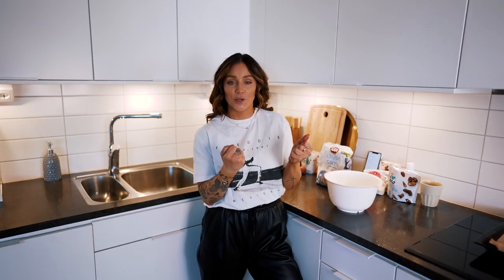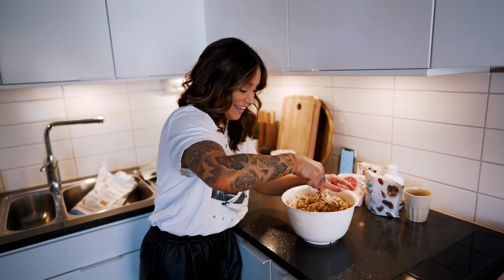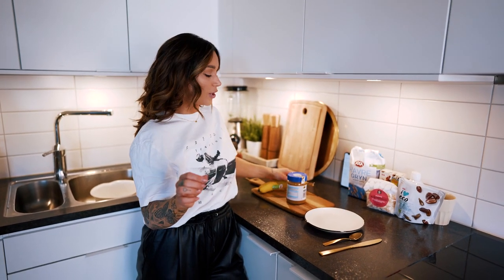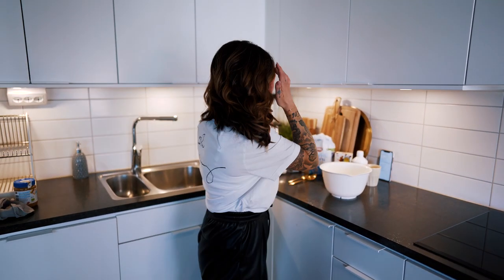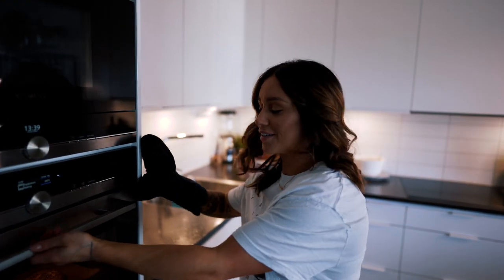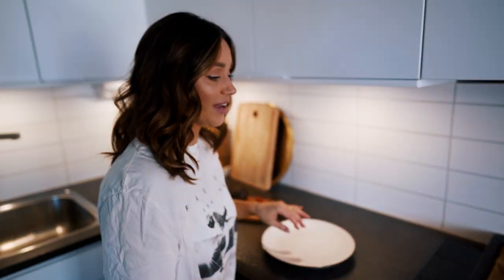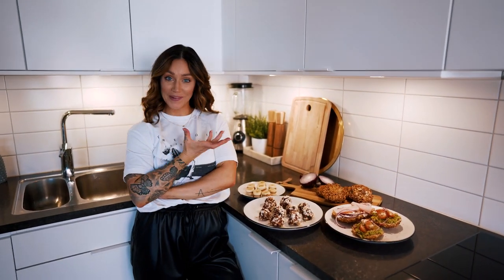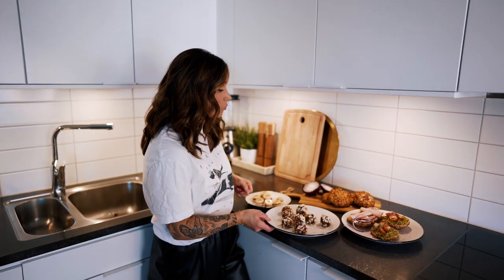3 HEALTHY SNACKS - QUARANTINE EDITION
3 Healthy snacks during these quarantine times! I hope you like these very easy but so so good recipes.

Quarantine snacks:

BANANA & PEANUT BITES
1 Banana
Peanut butter
Slice the banana and but as much peanut butter as you like between 2 slices

HEALTHY BREAD
400g cottage cheese
400g oats
1 tablespoon baking powder
2 eggs
Salt
BLEND TOGETHER & FORM 6-8 round breads
Bake in oven on 225C until they are golden brown
Topping; I used a 1/2 avocado, cottage cheese, turkey, red onion and spices

CHOCOLATE DATE BALLS
100g dadlar
2 spoons coconut oil
1-2 spoons cacao
2,5-3 Deciliter oats
2 spoons water
2 spoons coffee
MIX EVERYTHING TOGETHER and roll in coconut flakes
Topping; coconut flakes

Music used in this video is from Monstercat Instinct:
Tracks:
1. Sabai & Kermode - Save You
2. MYRNE & Popeska ft. Emily Hendrix - Get It All